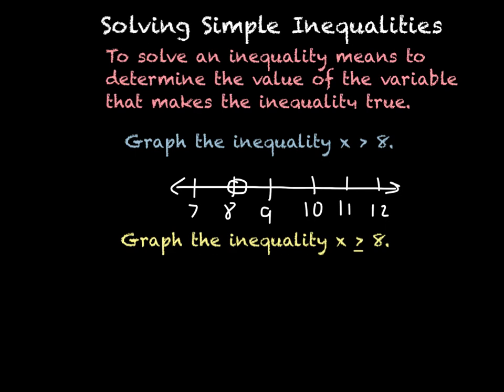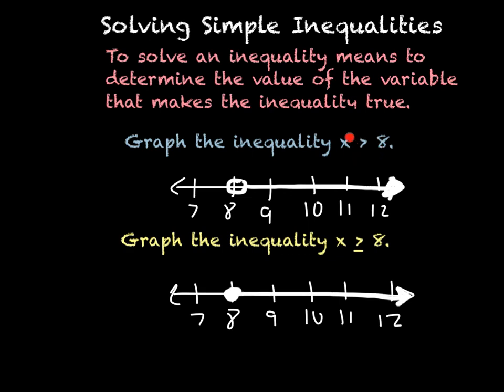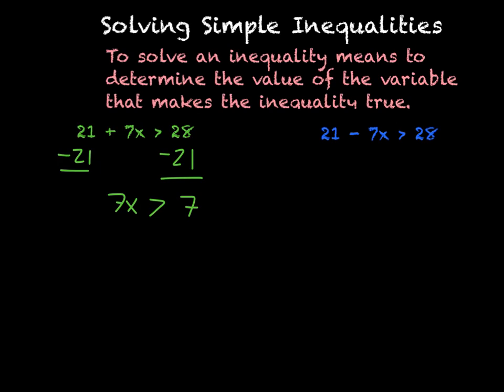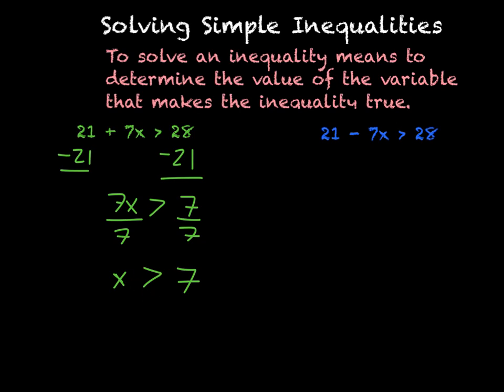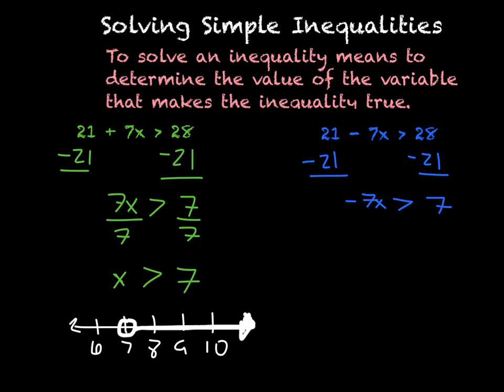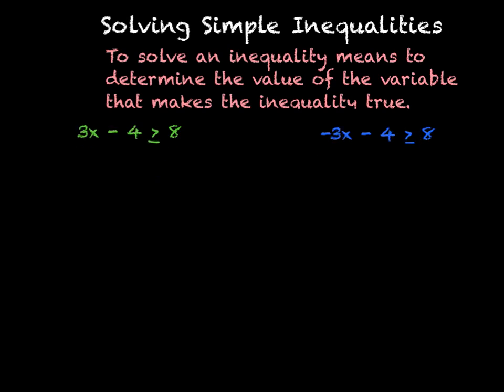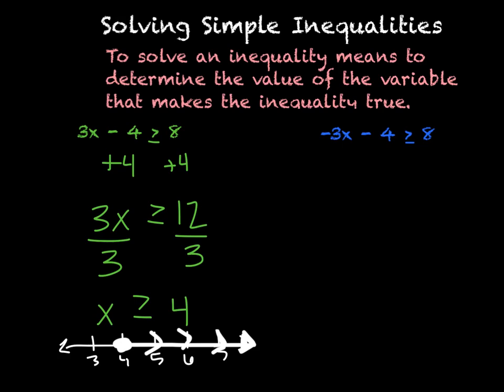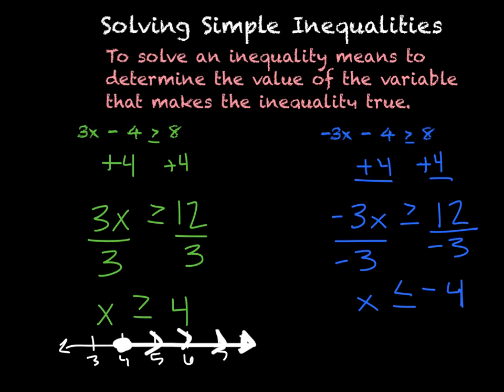Solving Simple Inequalities